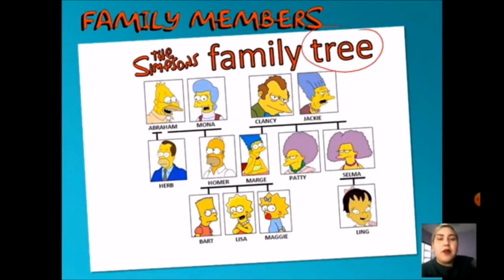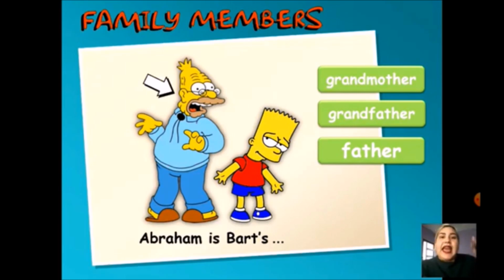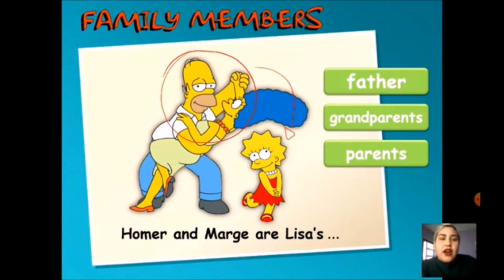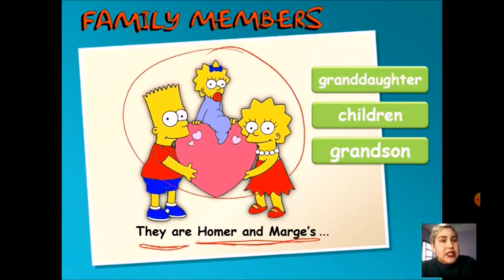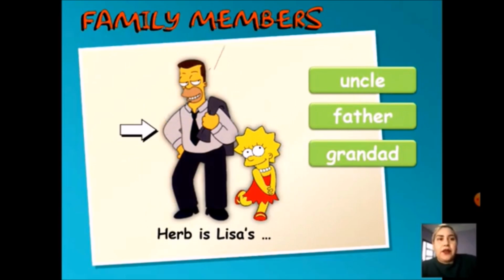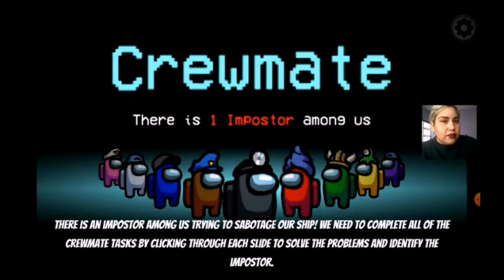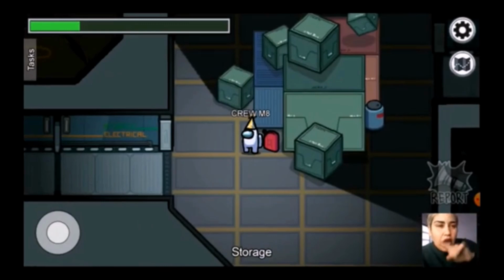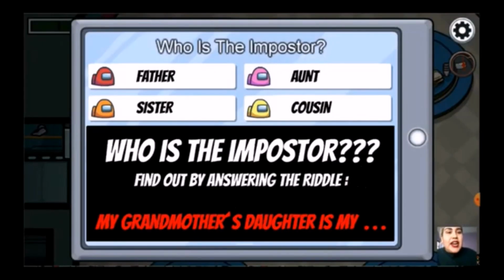6th Grade Class Week 16